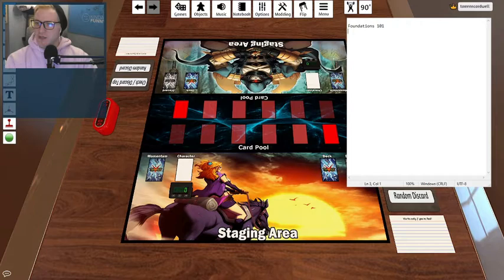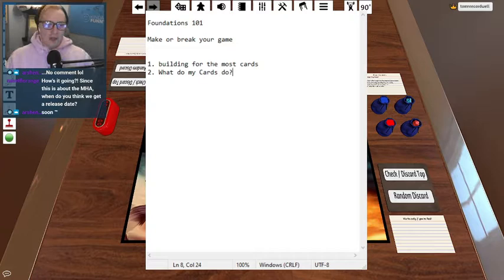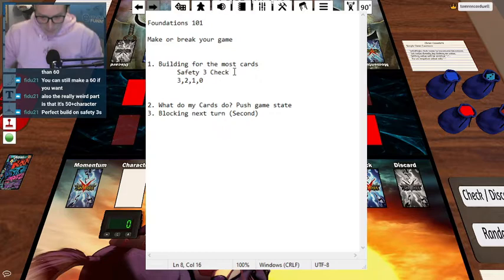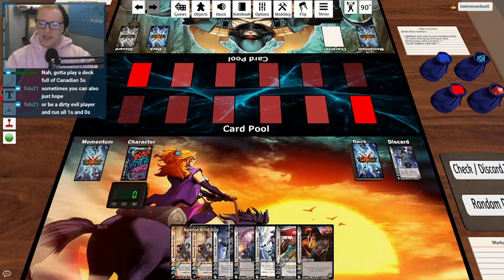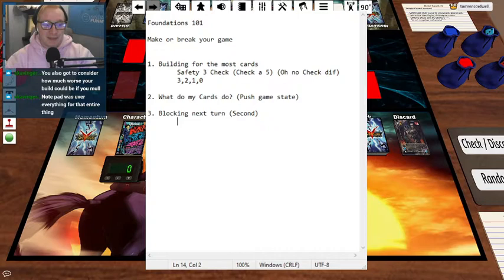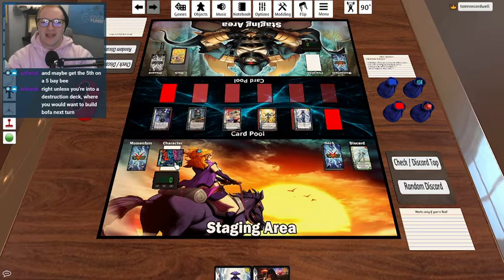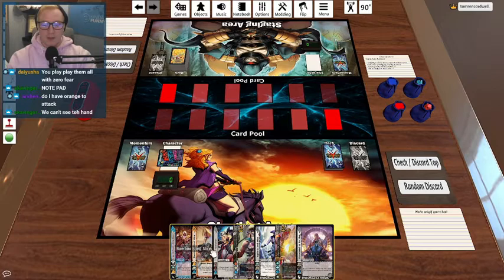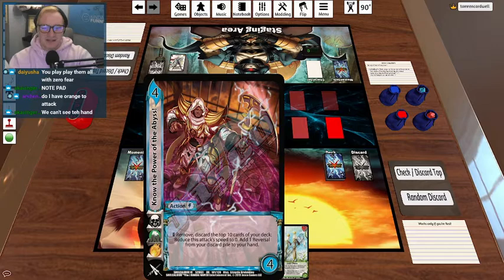The BEST way to play Foundations | UniVersus Lessons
UniVersus and the upcoming My Hero Academia game are TOUGH!!! Especially if you don't understand one of the key features of the game like properly building and evaluating foundations. This video is all about just that understand how and when to build foundations for both games.